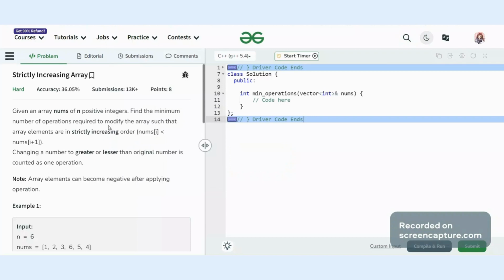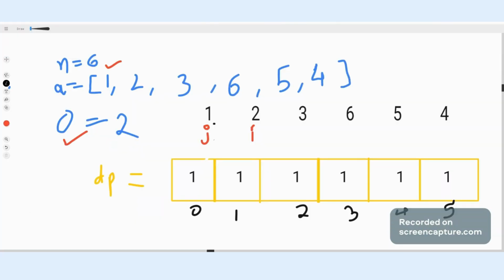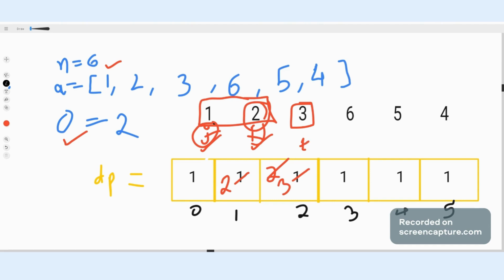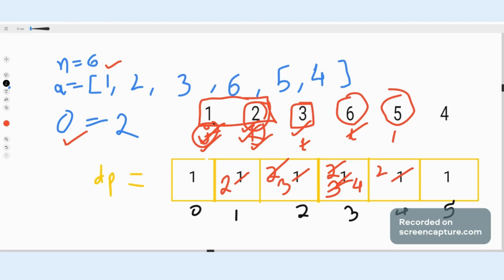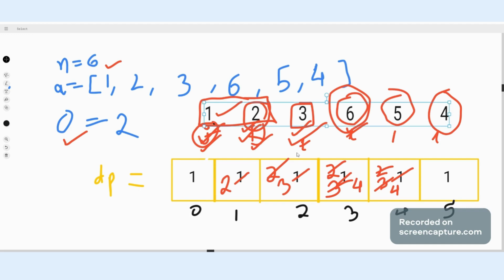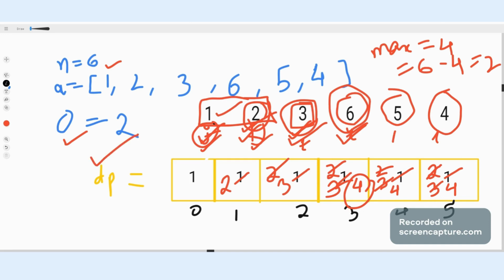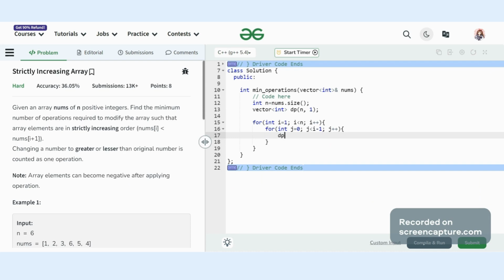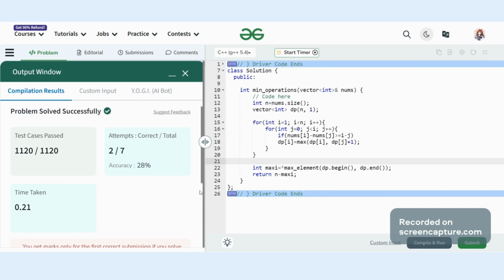Strictly Increasing Array - GFG POTD Solution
This is GFG POTD (Problem of the day) Solution for the gfg problem -  Strictly Increasing Array with detailed explanation video of the approach and the code.